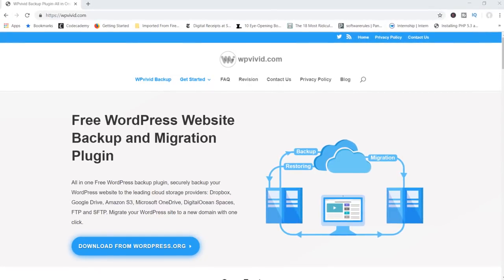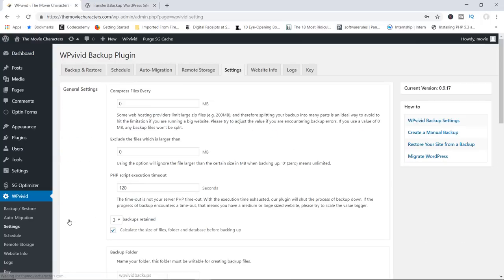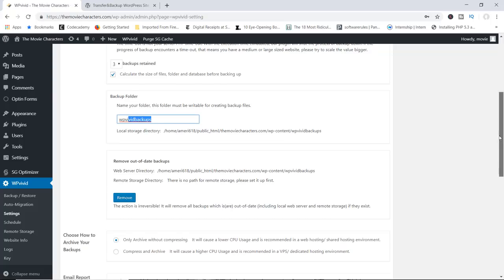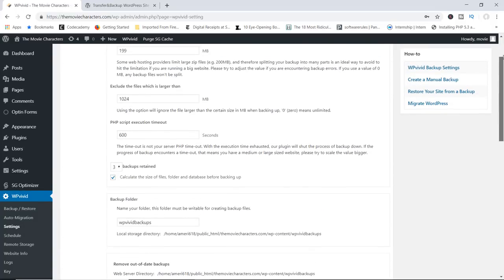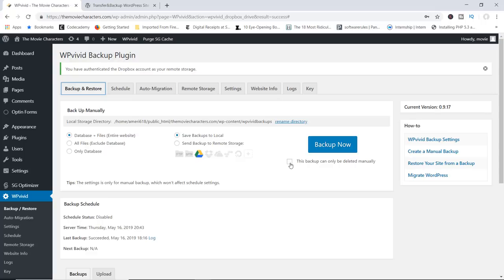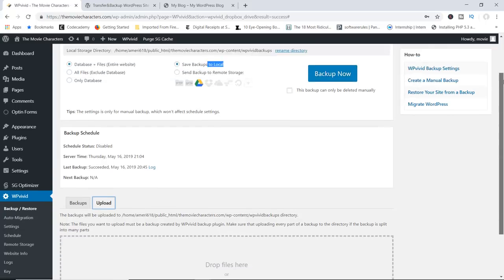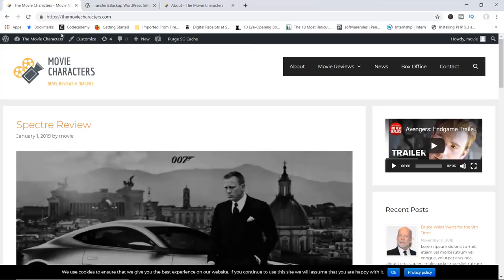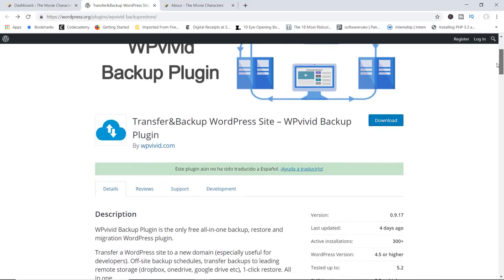All in One Free WP Backup Plugin - WPvivid Backup Plugin Review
In today's tutorial, I introduce you to what might just be the best free plugin for running WordPress backups and content migration. This plugin is the WPvivid Backup plugin and pretty much offers everything there is to offer when it comes to backups including cloud storage and all FOR FREE.